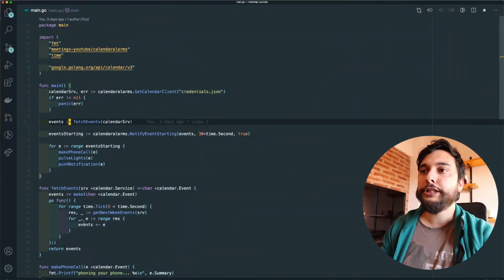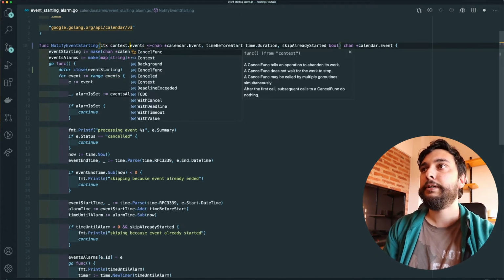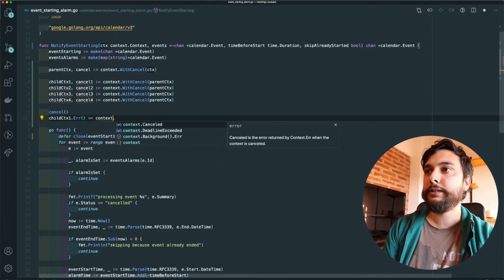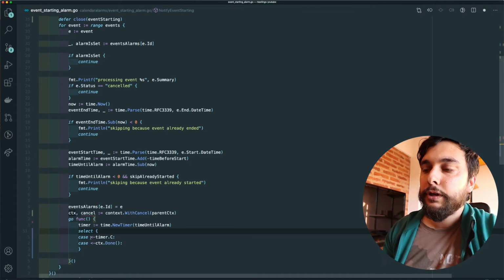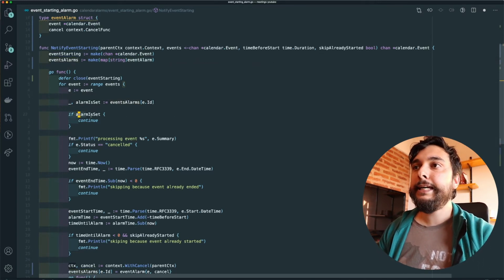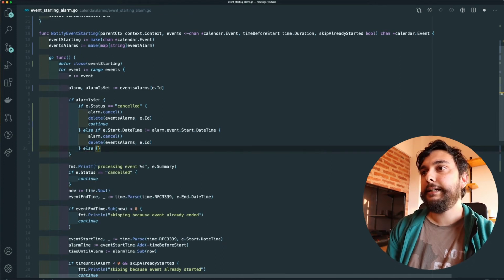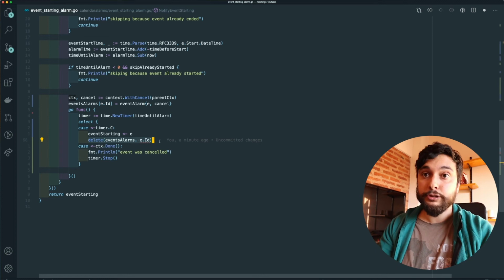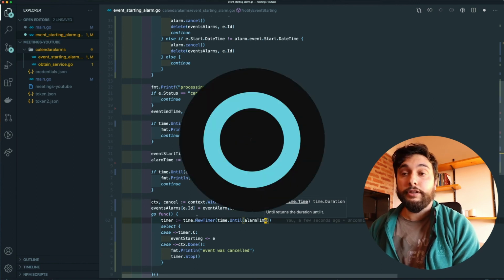Fixing my weaknesses with Go | Part 3 | Cancellation & defer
In this video we improve the remaining aspects in our function. We add cancellation via the context package, we close channels so we don't have lingering resources and possible deadlock and we review the select statement.

Chapters
00:00 Intro
00:07 Closing channels
00:45 Recap of previous episode
01:02 Defer
01:26 Cancelling Alarms with Context
09:05 Clearing the map
11:16 Cleaning up code in notify func
12:04 Coming next...